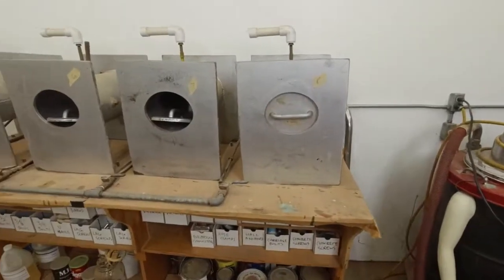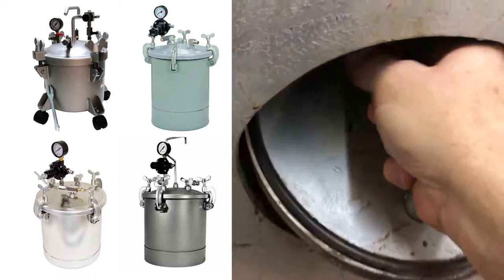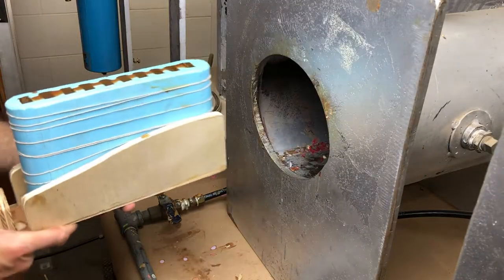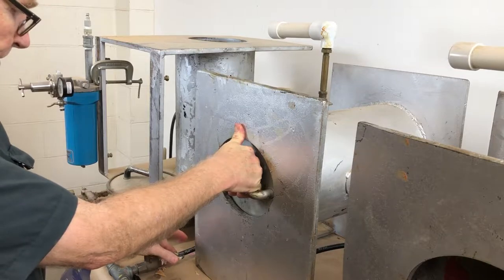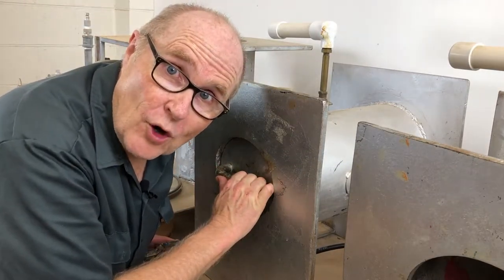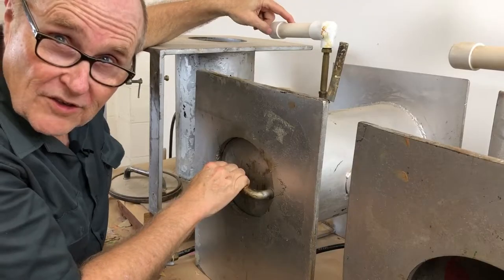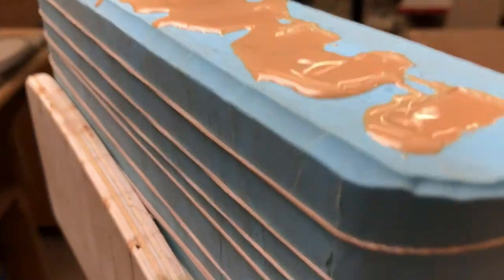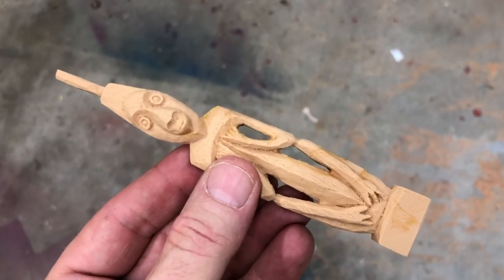Make Bubble Free Resin Castings With Custom Pressure Pots!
It’s easy to trap bubbles when casting urethane resin. Getting rid of bubbles can be a pain!

I HATE BUBBLES!!     BUBBLES ARE THE ENEMY!

That’s why I built these pressure pots specifically designed to cast resin.
They have lightning fast, self sealing doors for rapid loading and unloading of parts.